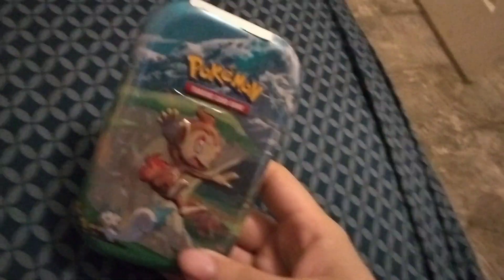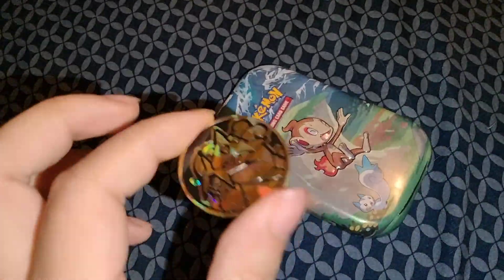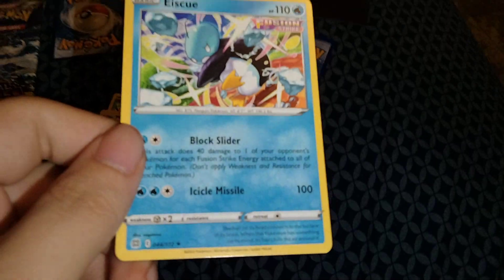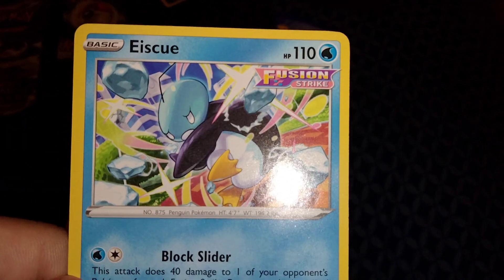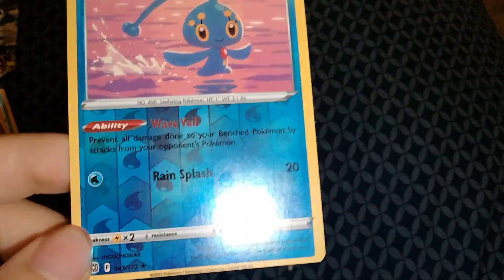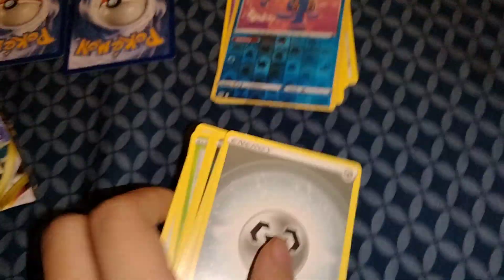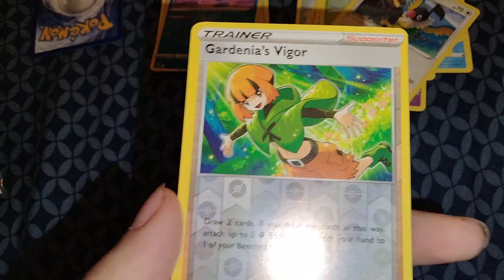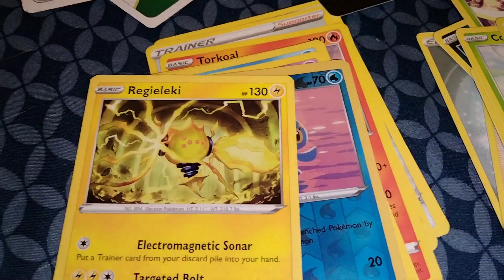$15 Pokemon TCG Tin